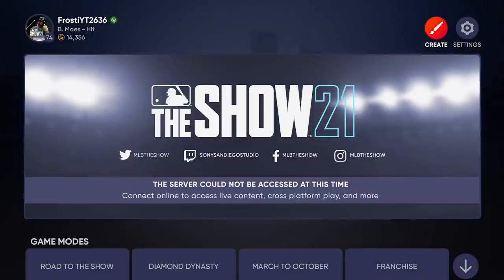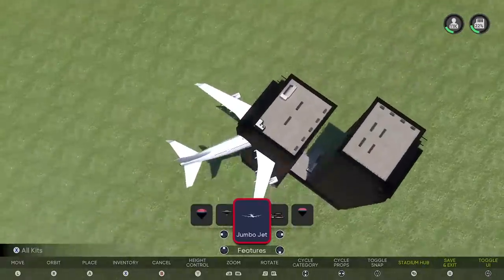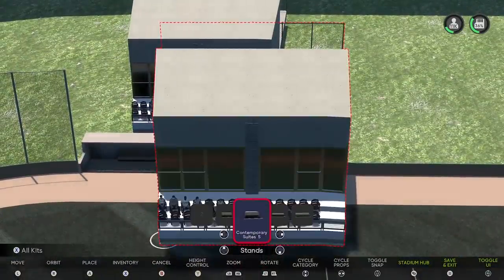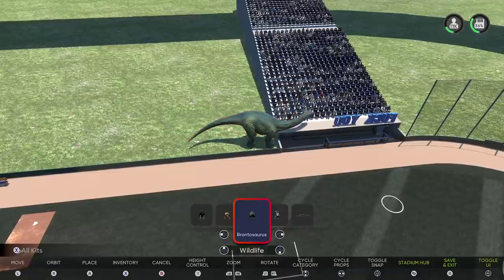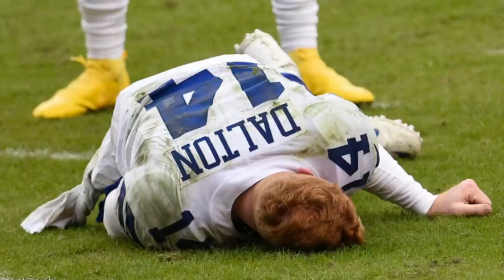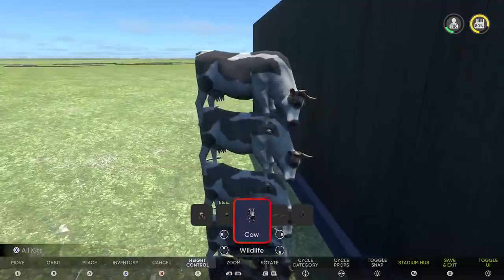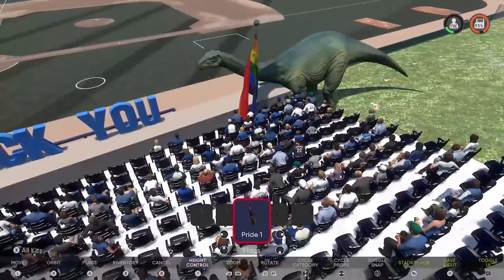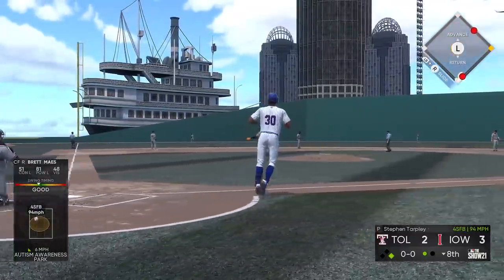I Made the Worst Baseball Stadium Ever :) MLB The Show 21'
cancel me.